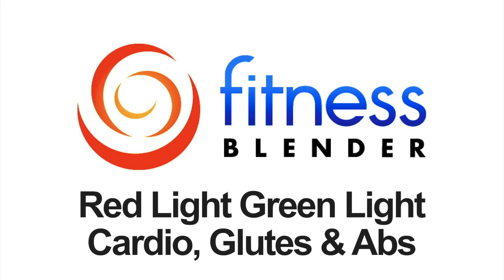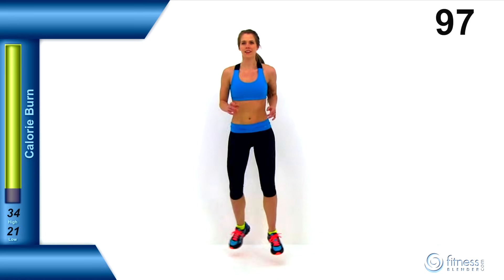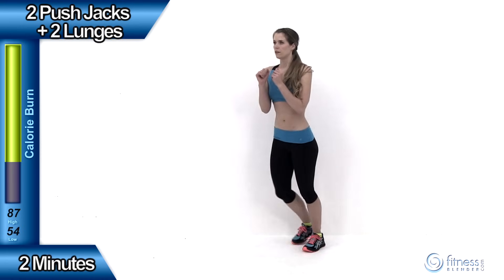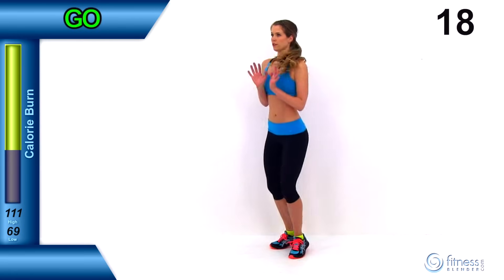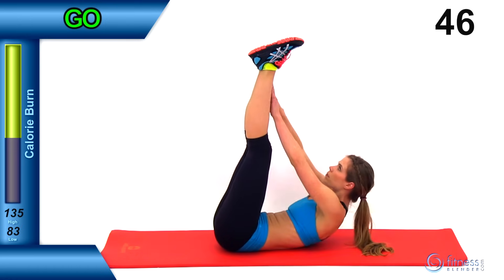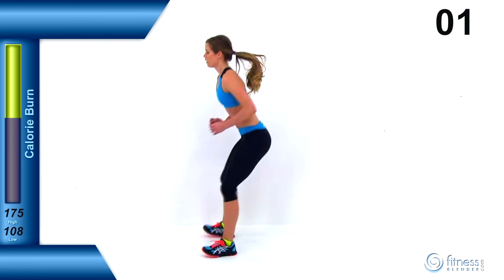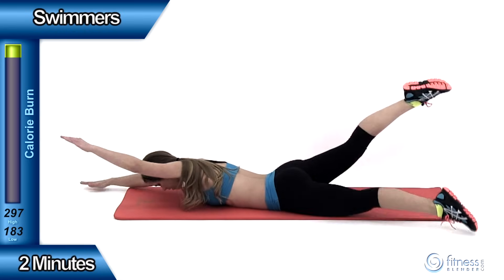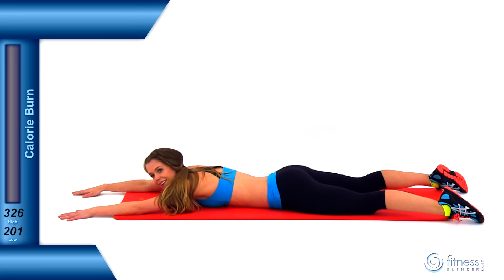Cardio, Abs & Butt Workout - Fitness Blender's Red Light Green Light Workout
Calorie burn, how to use this Abs, Cardio & Butt Workout routine, ect @